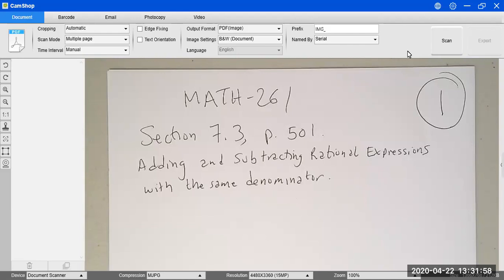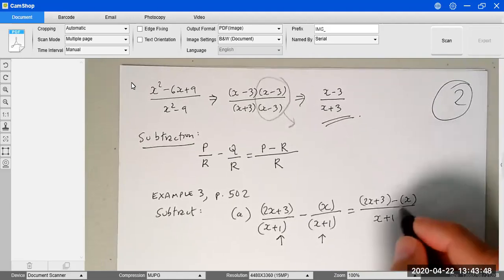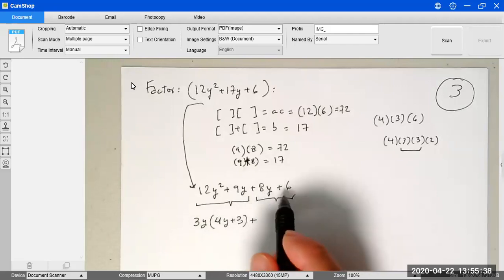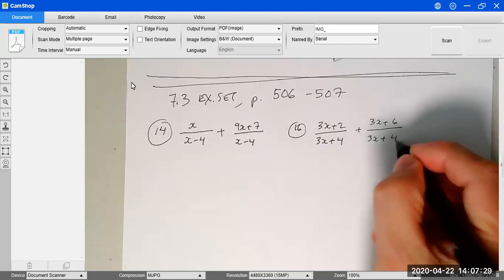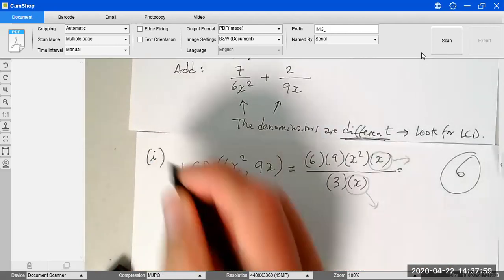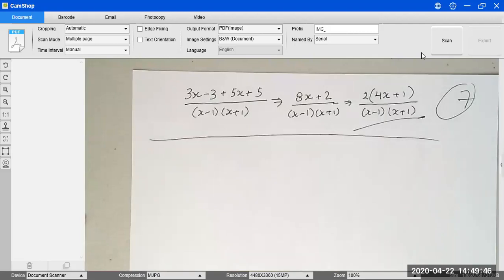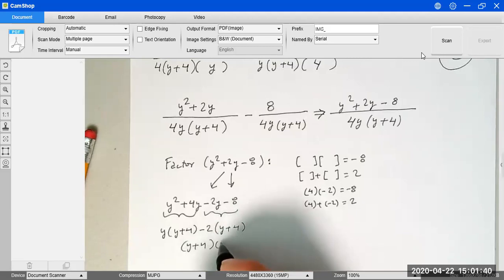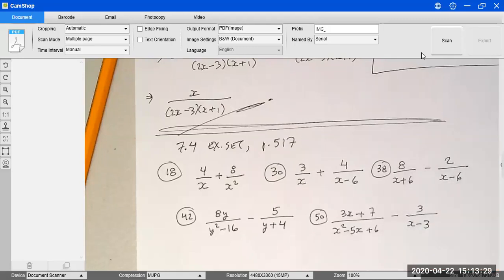M261-Cwk7b -- Rational Expressions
Add and subtract rational expressions, in Elementary Algebra (Examples from Blitzer's textbook).